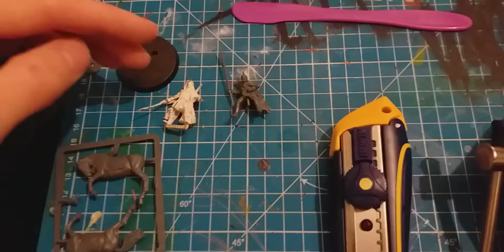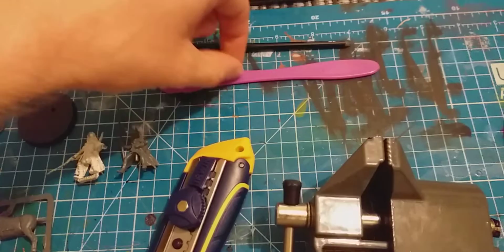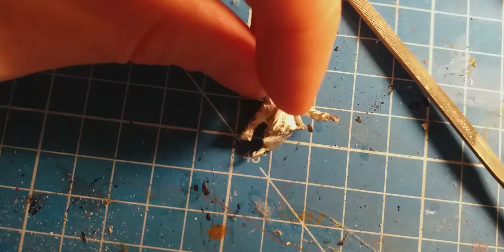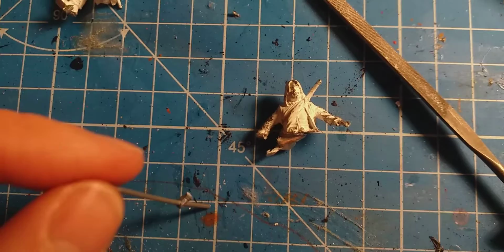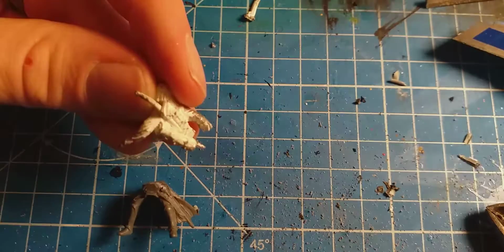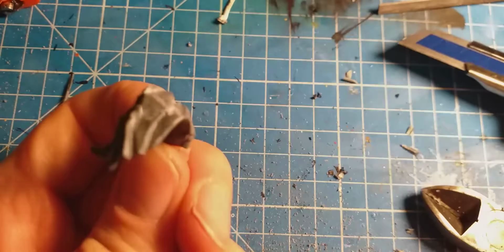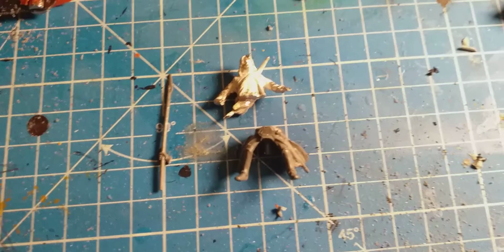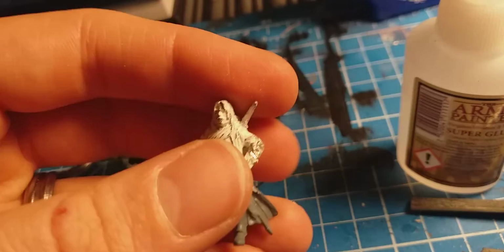How to convert a mounted Ranger of the North Vlog part 1, middle earth sbg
Hi everyone, and welcome to my video on how i go about converting a couple of miniatures to make a mounted Ranger of the North. Part 2 will be the miniature painted and based. I do hope this video helps those not so sure how to do this and inspires others.